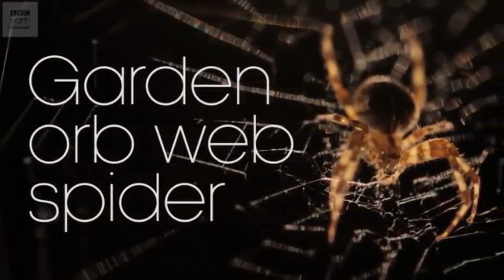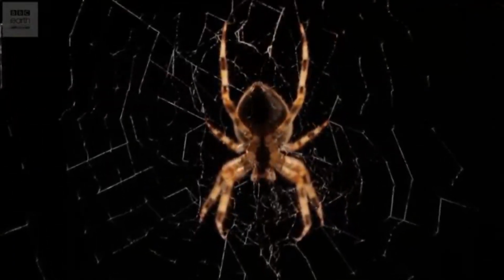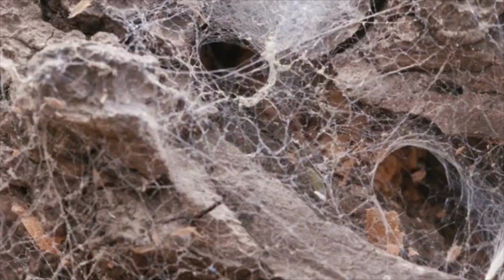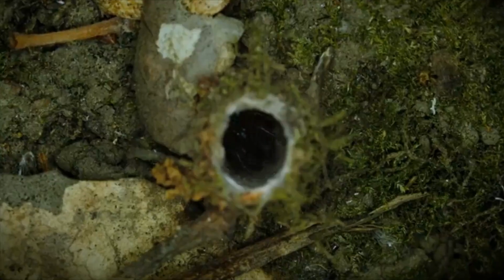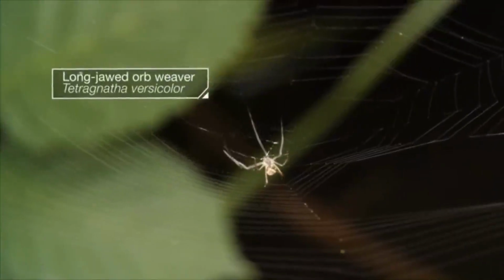Spider Webs Explained | Think About It Episode 14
How do spiders learn to spin their webs?? Let's think about it.

Question everything, think for yourself, and stop sentient enslavement. If you have questions or topics that you want us to think about, put them in the comments below! Join us every Friday at 5:00PM CDT.

Dan Martin is a Desert Storm Vet and published Self-Sufficiency author with over 40 books on the topic. In his 20’s, Dan Martin quit an Aerospace career, got rid of his cookie-cutter suburban home, vehicles, boat, jet skies, burned his phone and belongings (and wads of cash) and left society. He now lives in a real-life enchanted Castle on his animal sanctuary. And Eve, well, she is a deer!

deer and human
talk show